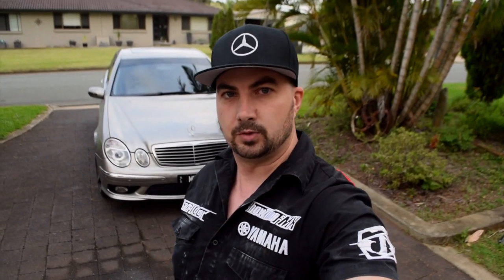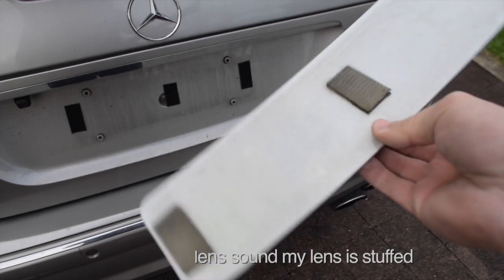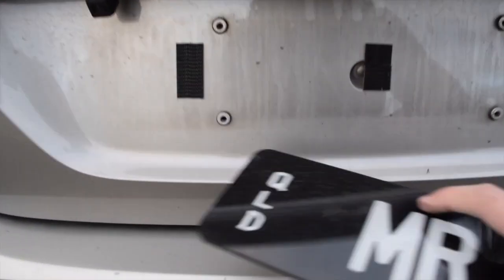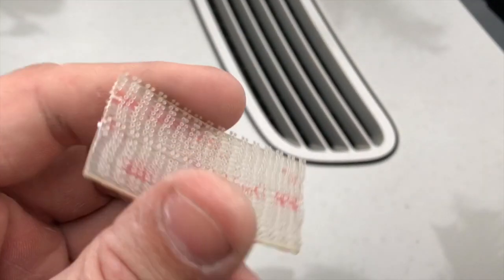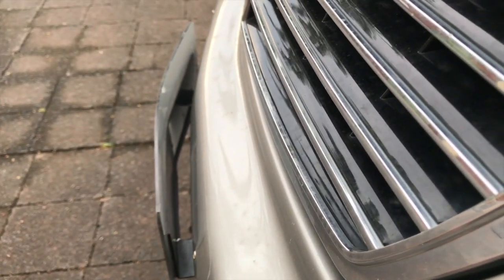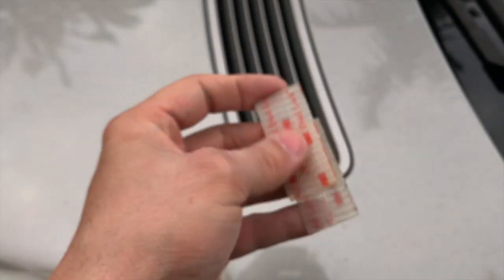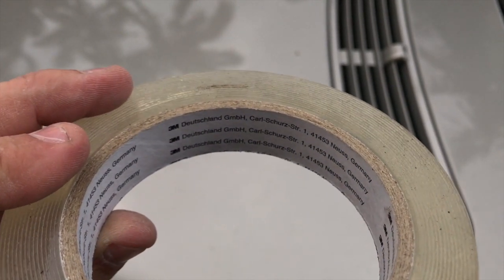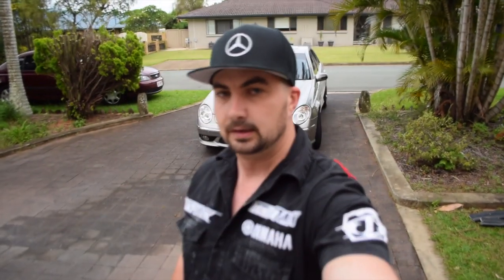Best way to mount - attach License plates / Number plates with no holes DIY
Vaginia QLD 4014
Brisbane AUS